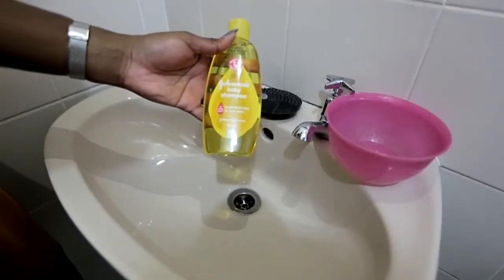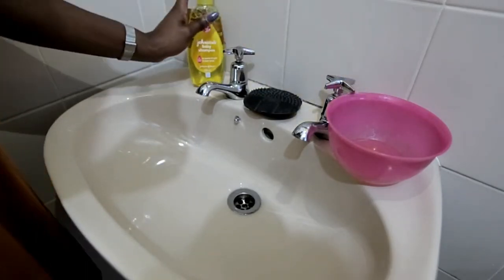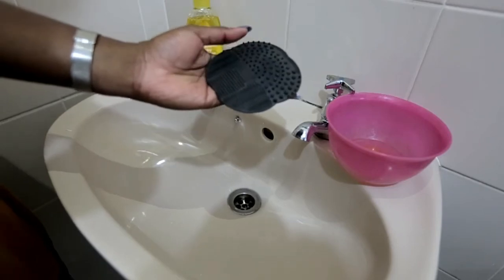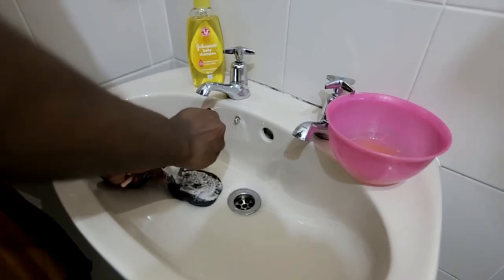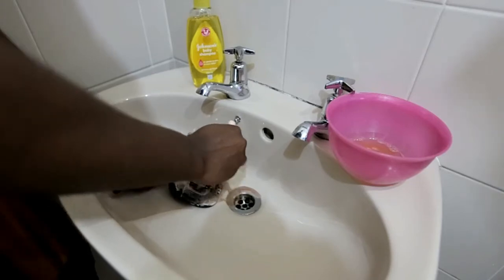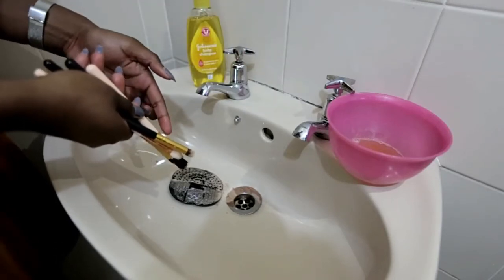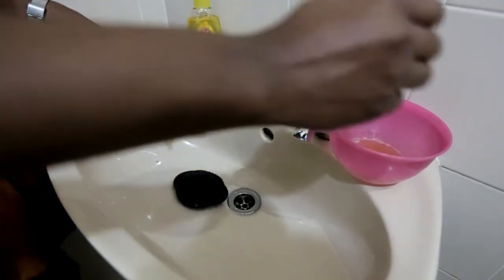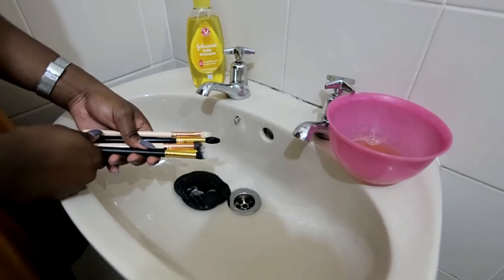How To: Clean Your Makeup Brushes | Aliexpress Brush Cleanser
Hey guys :)
This video of how i clean my brushes was requested by a friend. It's short and simple, i hope you guys enjoy it :) ox

Product used:
Johnson & Johnson Baby Shampoo – Kwik Spar R39.99
Brush Cleanser – the shop I bought mine from stopped selling them but here’s a link to a cheap one - alternatively, just search for “brush cleaner” on the Aliexpress app

** If you’re an artist from the African continent and you’d like your music to be featured, drop me an email.

ox

(The music included in this video is not my own)